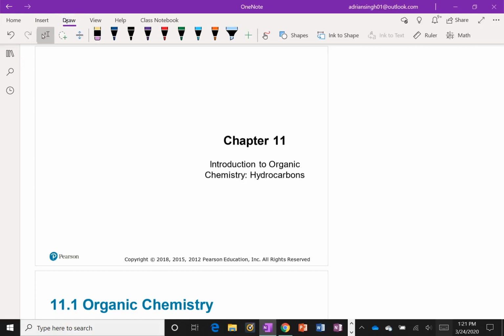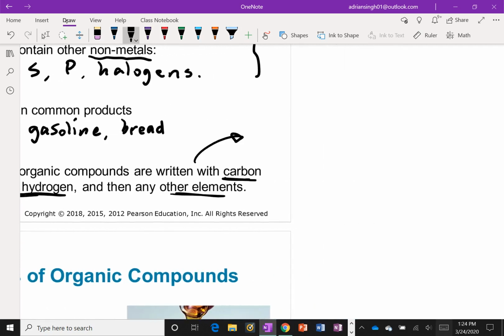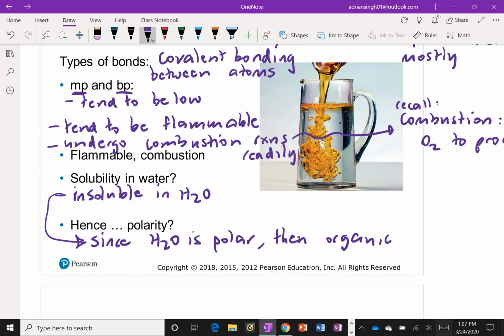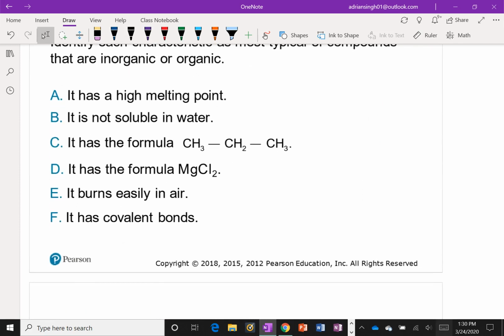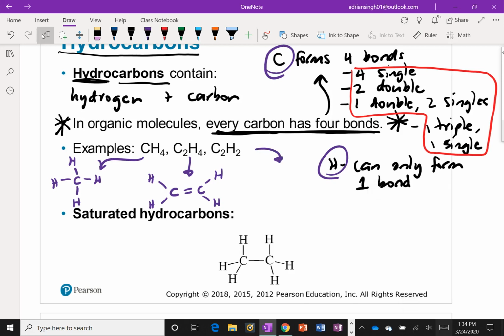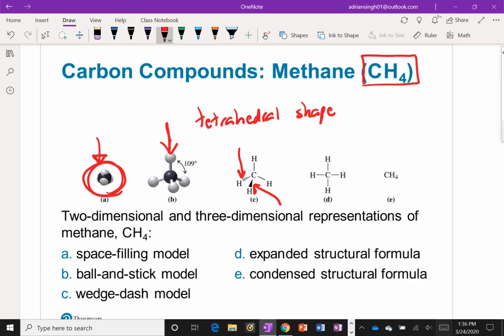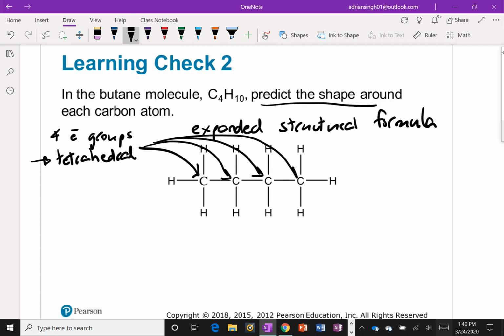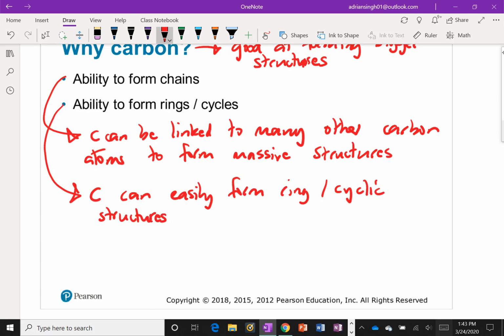1154 Organic intro - Intro to Organic compounds